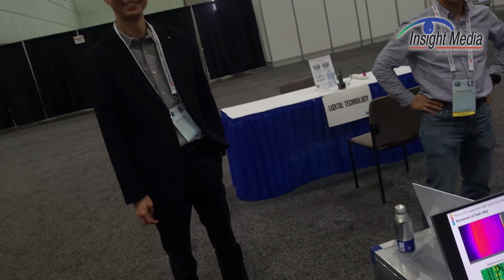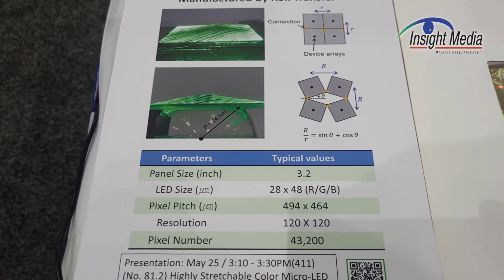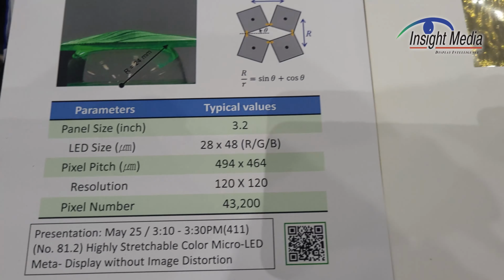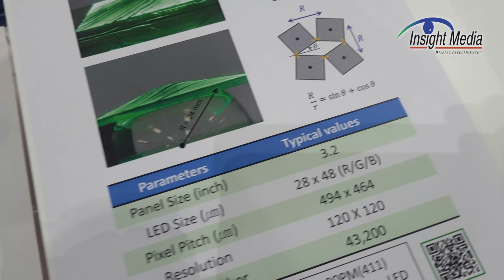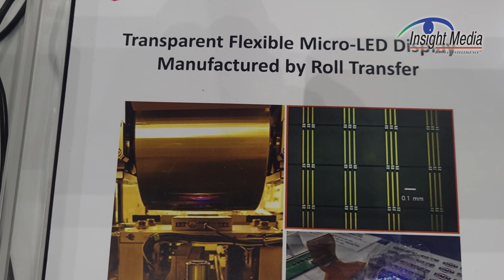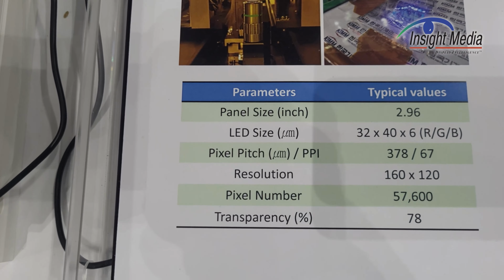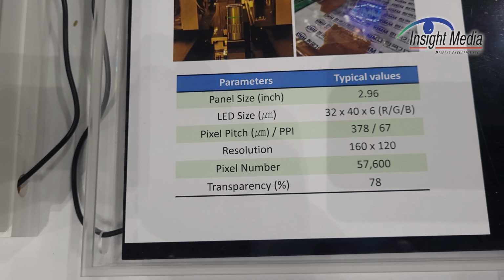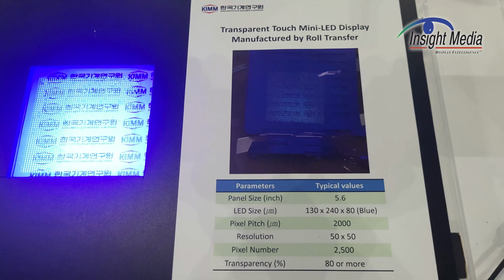KIMM Developing Transparent, Flexible microLEDs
Research institute KIMM (Korean Institute of Machinery and Materials) is developing a process to fabricate microLEDs on flexible and transparent IMID substrates. They showed off several low PPI demos at DisplayWeek.